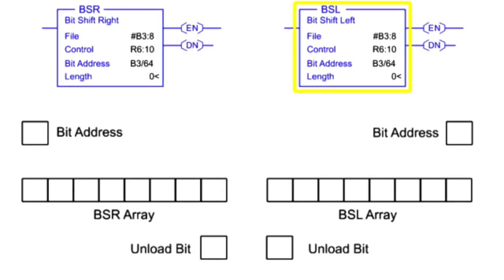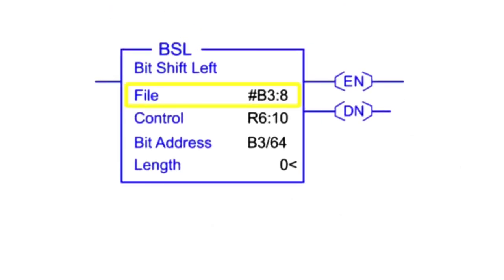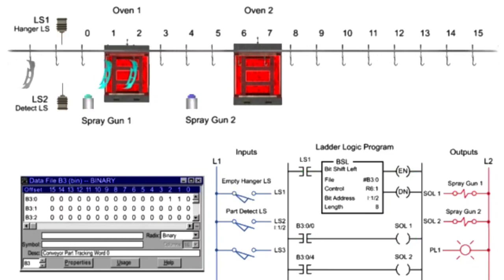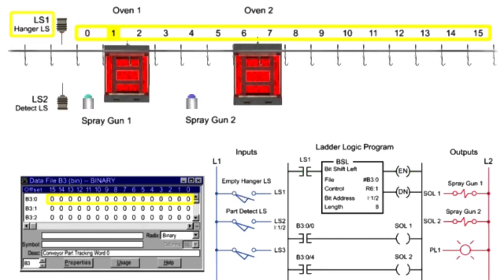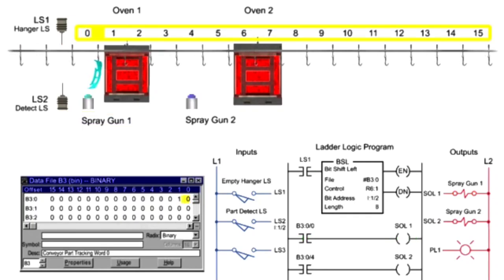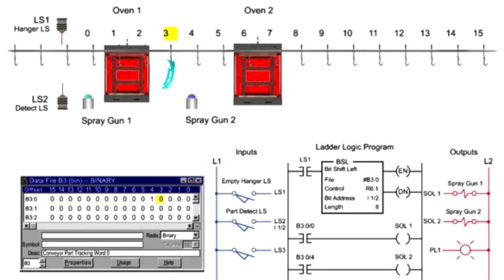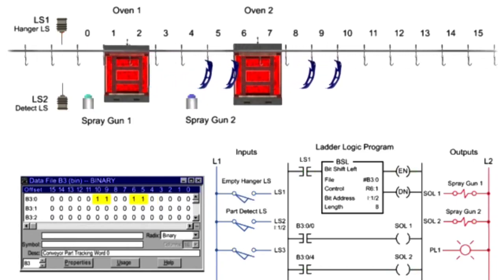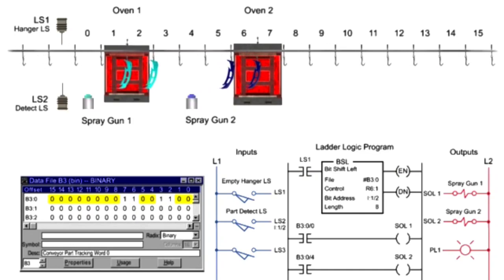bit shift left and bit shift right instruction